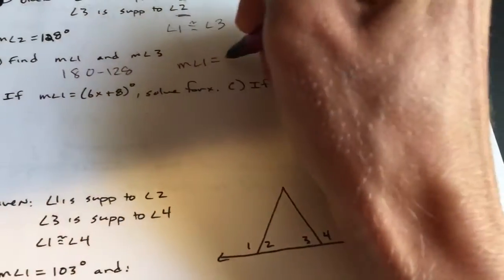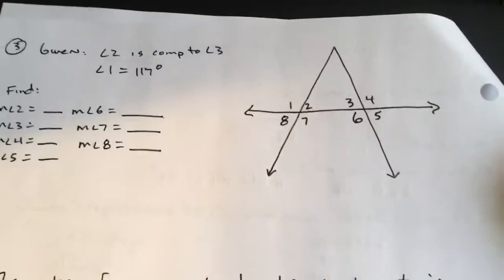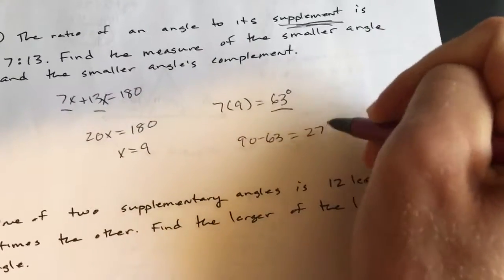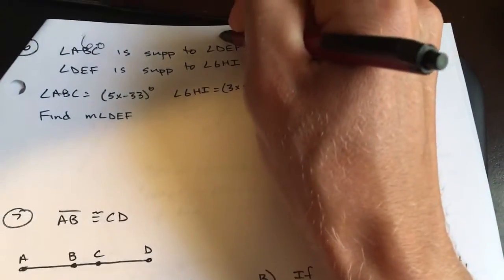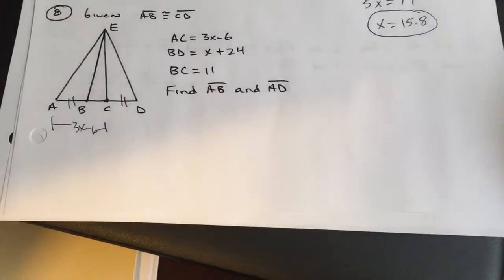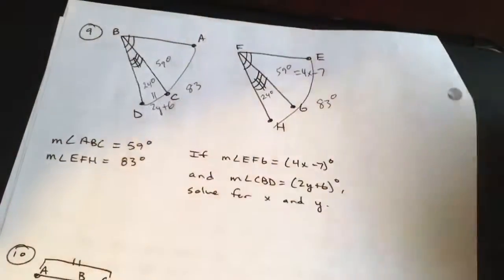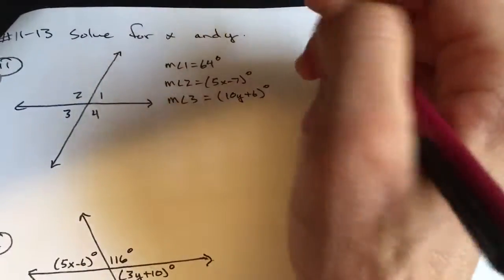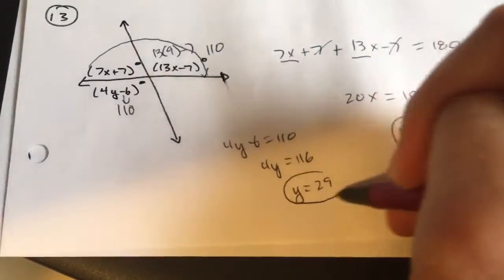Geometry 2.4-2.6 Quiz Review Video